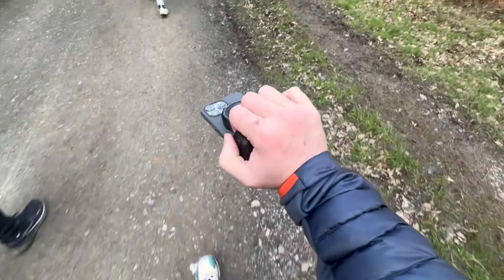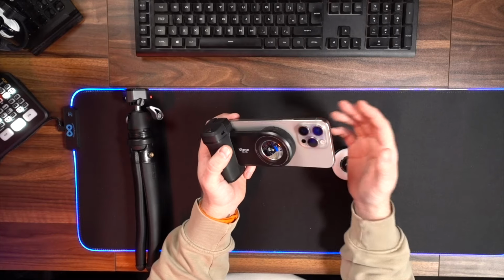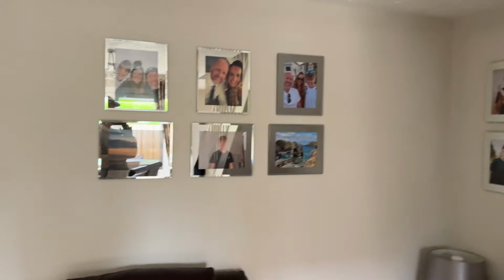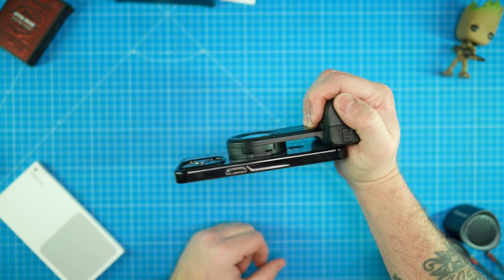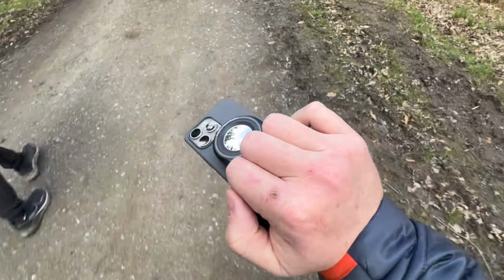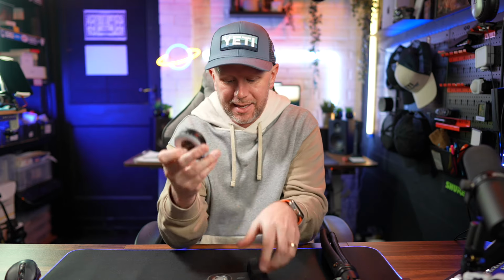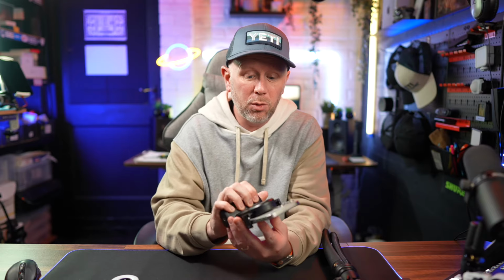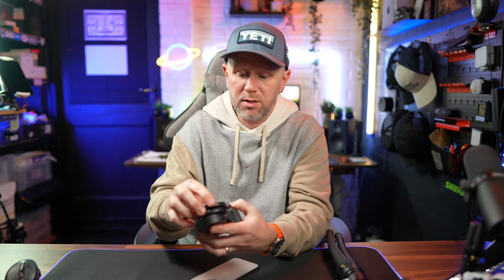Make your iPhone Camera easier to use! - Ulanzi MA35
Today we check out the Ulanzi MA35 MagSafe Bluetooth Smartphone Camera Shutter and Grip, this makes your iPhone easier to use for shooting video and taking photos

🔥MOST WATCHED VIDEO🔥
⏰CHAPTERS FOR THE VIDEO⏰
00:00 INTRO